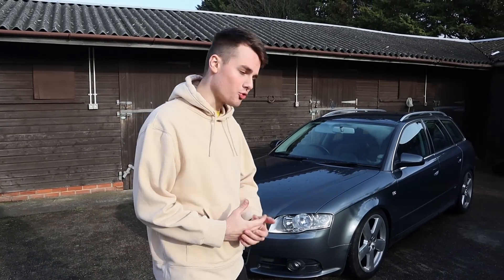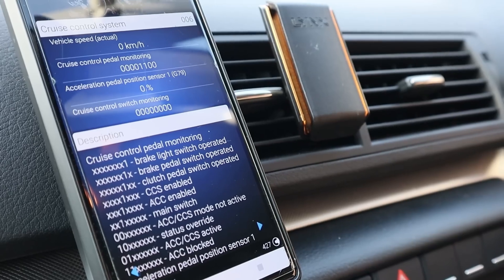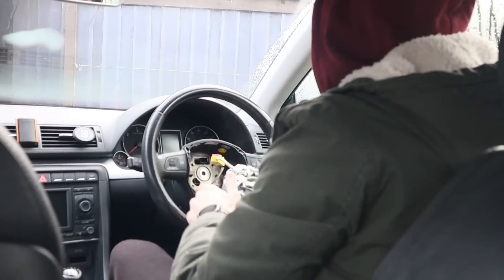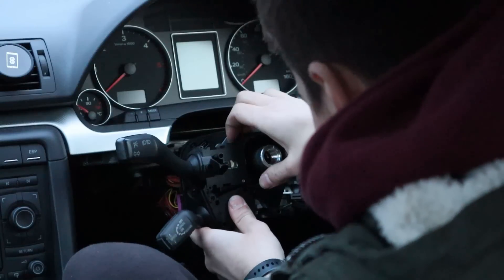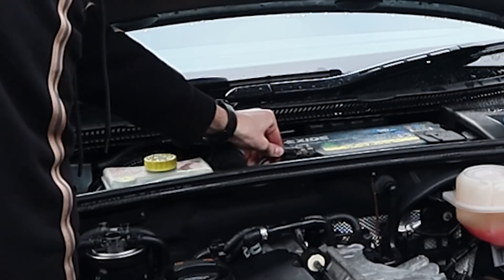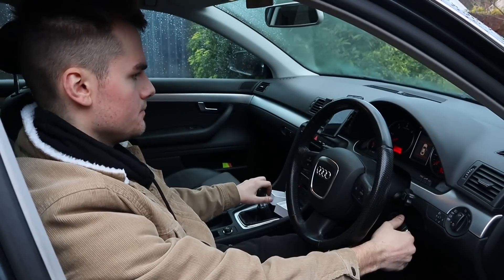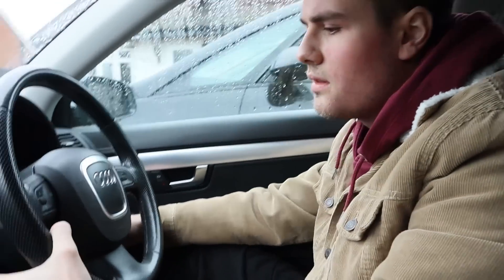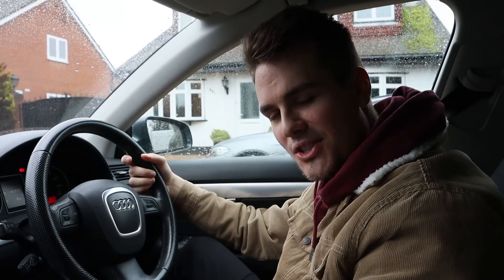Retrofitting Cruise Control Into My Audi A4! | Coding with OBDeleven Pro...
If you own an S-line Audi A4 with a Multifunction steering wheel, cruise control is fairly easy to install! Watch this guide to see how it's done, and what bits you need!

Some time stamps you might find useful:

-start 0:00
- How to test clutch switch (1:15)

- Cruise control stalk install (3:27)

- Coding with OBDELEVEN (9:27)

Cruise Control Stalk part number: 4E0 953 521

Tx-Star T8

intro by @haslerdesigns

➤TOPDON BATTERY TESTER: